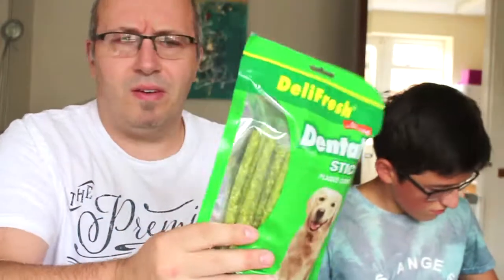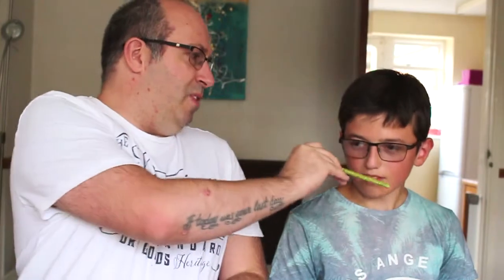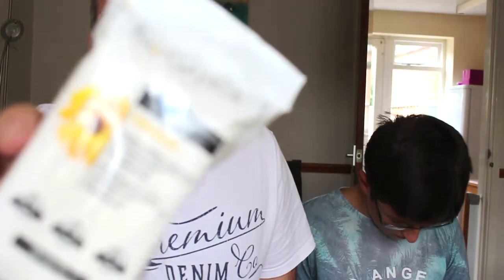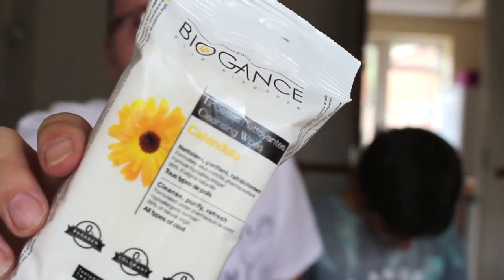Pawsomebox August - MAX'S VIDEO DEBUT!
This coo/ box of doggo treats was ordered so head there to order a box for you dog! Use this code - ukbegbr9 to get a discount too!

➢ GET THE HUMBLE MONTHLY BUNDLE AND HELP ME OUT IN THE PROCESS!